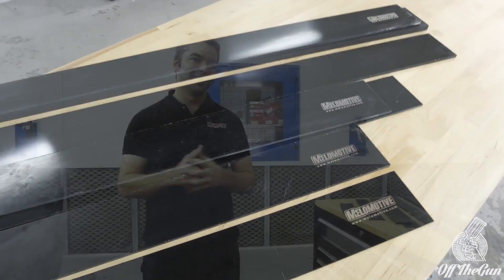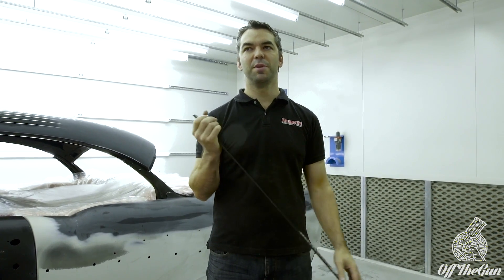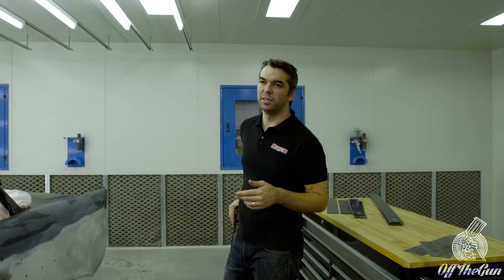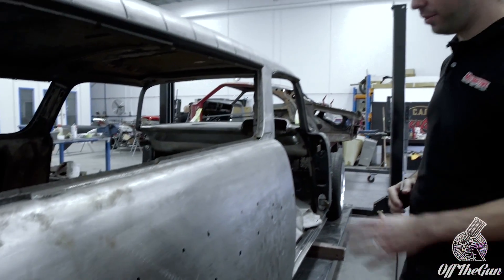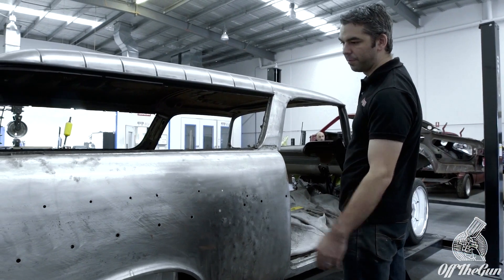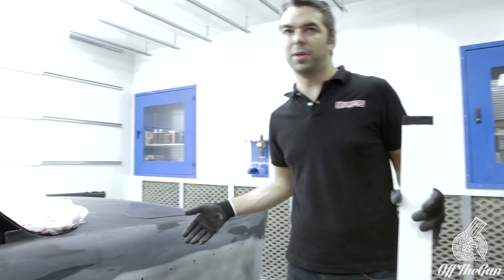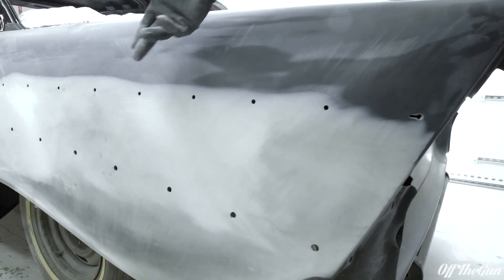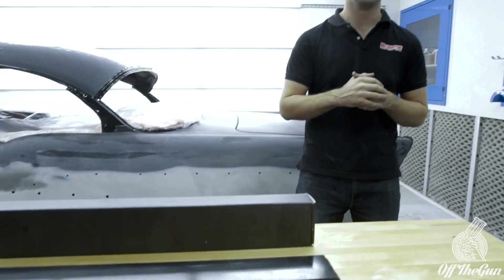Off The Gun x Melomotive - Introduction to Splines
An introduction to the most accurate automotive body work tool.